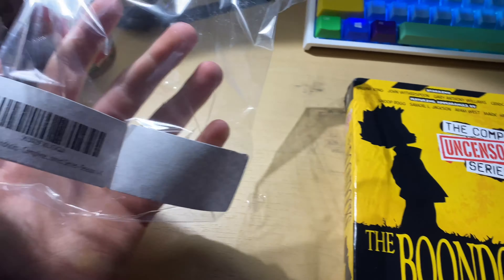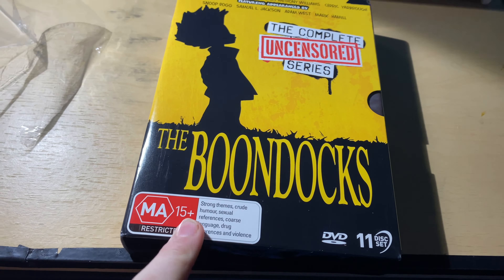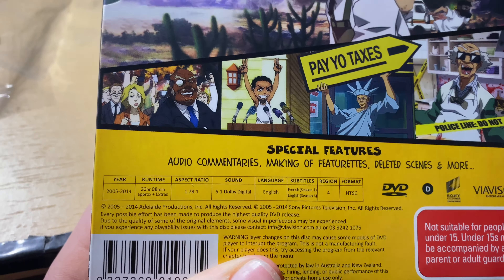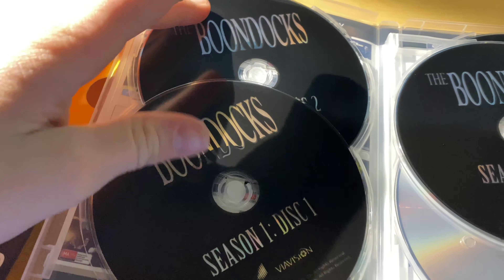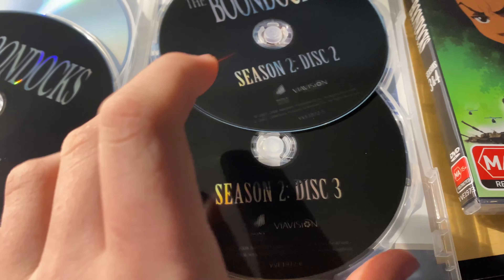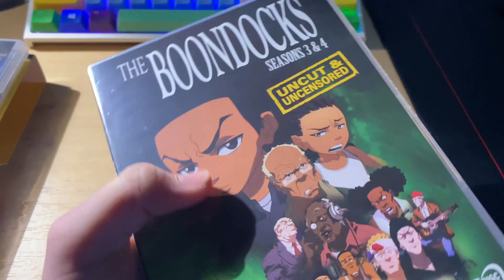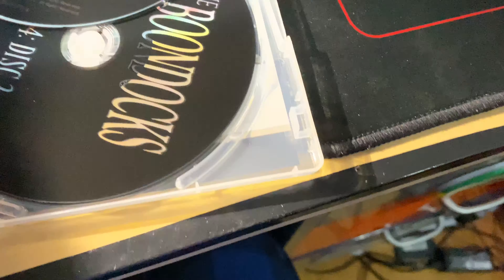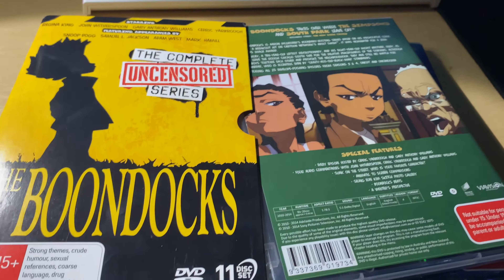The Boondocks Complete Series Dvd Unboxing And Review